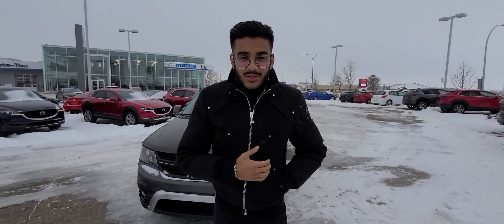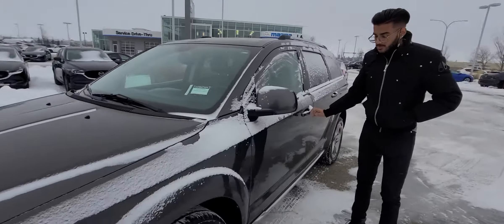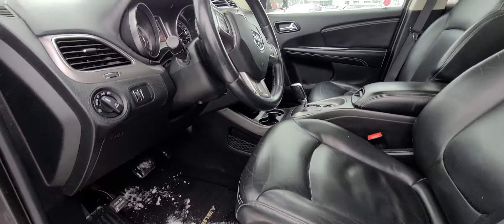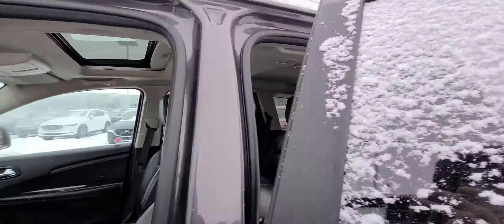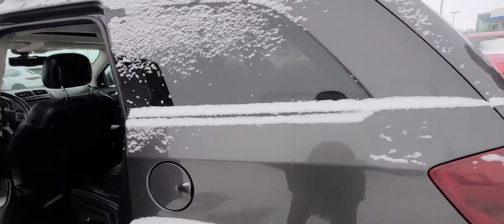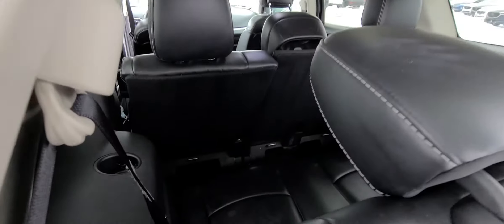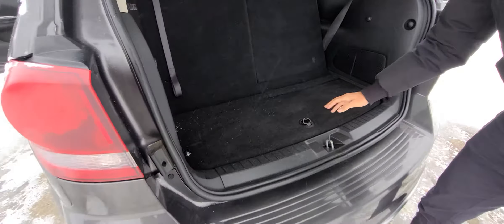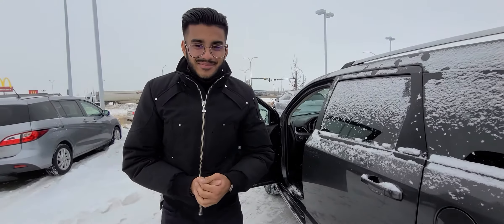Jas from LA Mazda for Nora!!